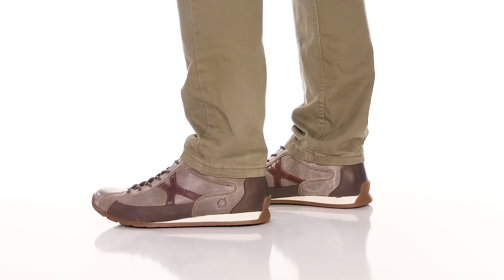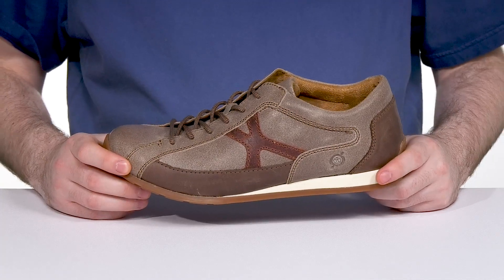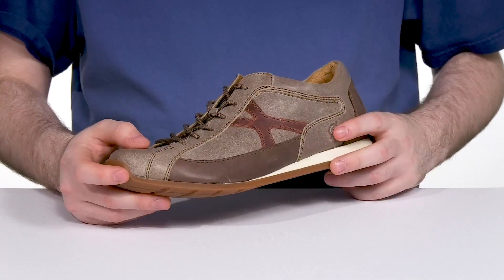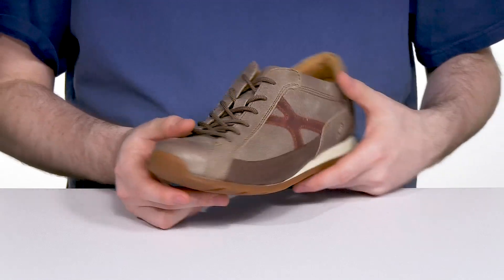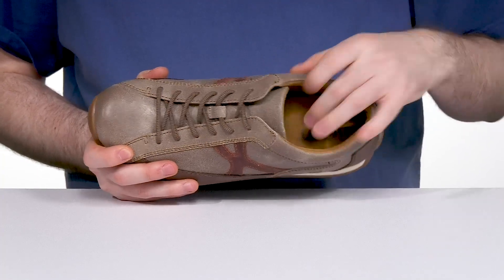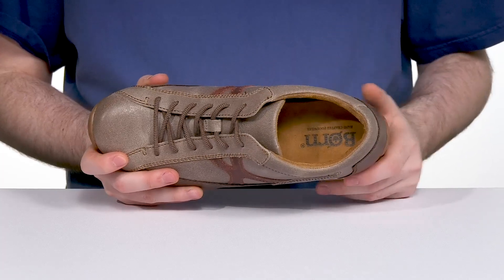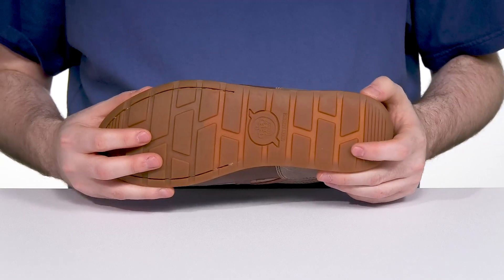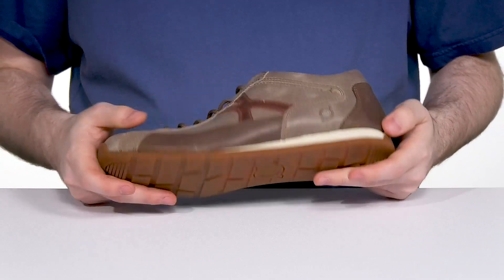Born Voodoo Too SKU: 9795369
An inspired lace-up design, the Born® Voodoo Too is made for effortless styling with a touch of modern color-block patterns.
Soft hand-finished leather with distressed suede leather upper.
Breathable soft fabric suede lining and removable soft fabric suede covered footbed with patented DaVinci Arch
Lace-up closure.
Opanka hand crafted construction with color-block design.
Round toe construction.
High traction flexible lightweight rubber outsole.
Imported.
Measurements:Heel Height: 3/4 in.